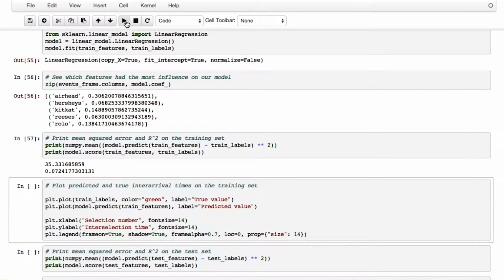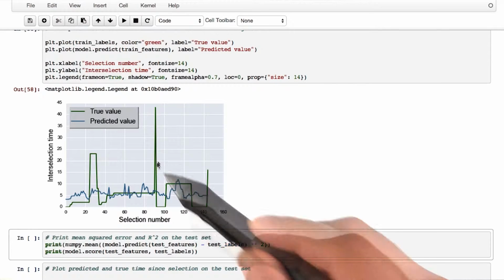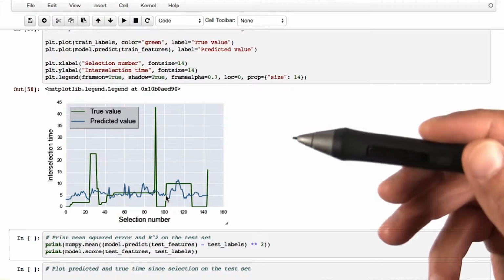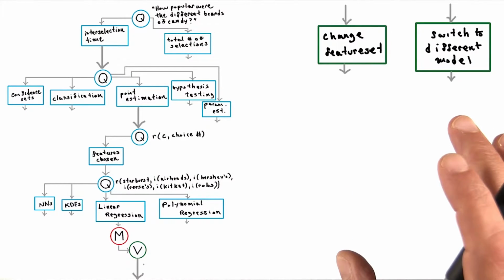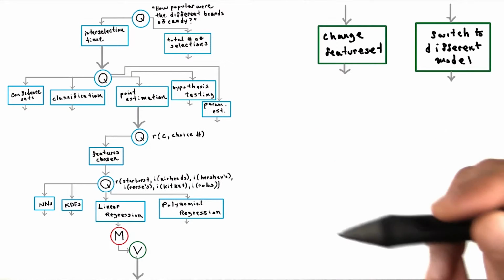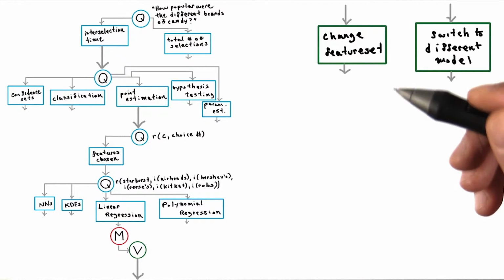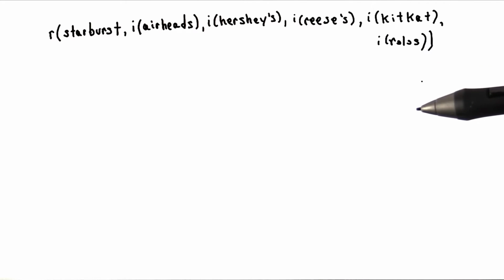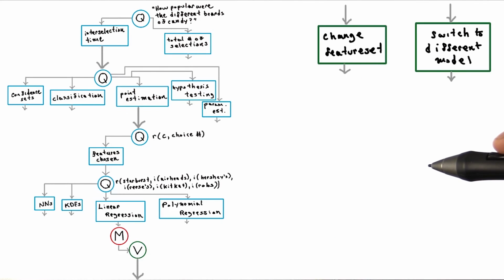Validating our model - Model Building and Validation